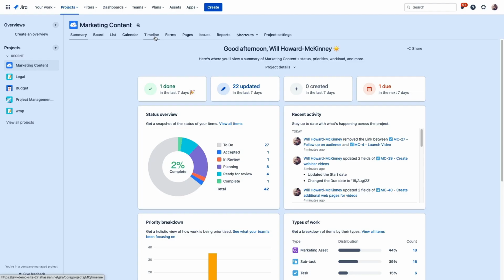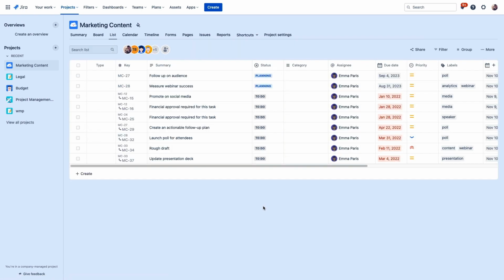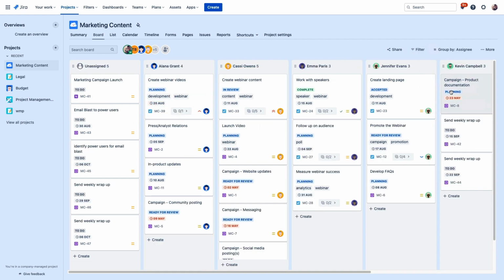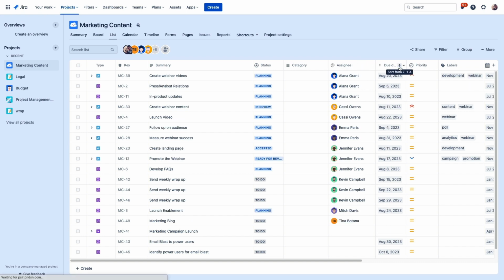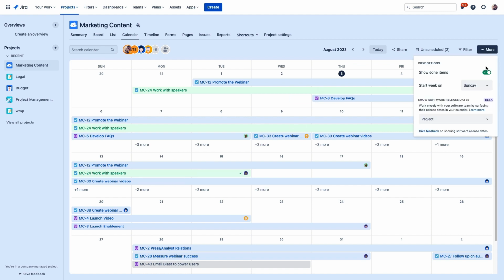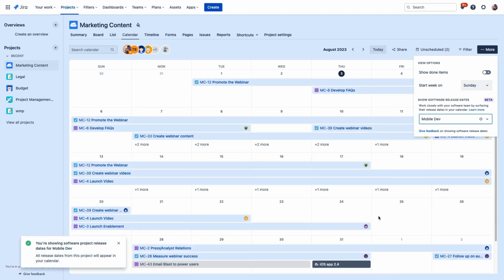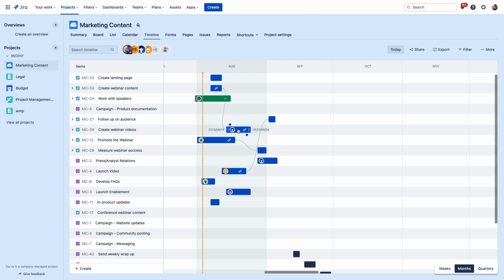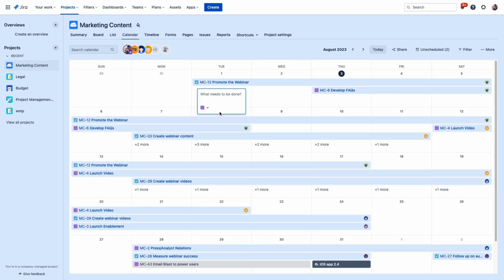Jira Work Management Views | Atlassian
Get to know summary, board, list, calendar, and timeline view in Jira Work Management. Get your best work done — however you choose to visualize it.